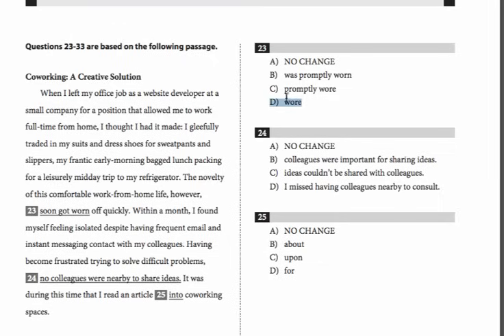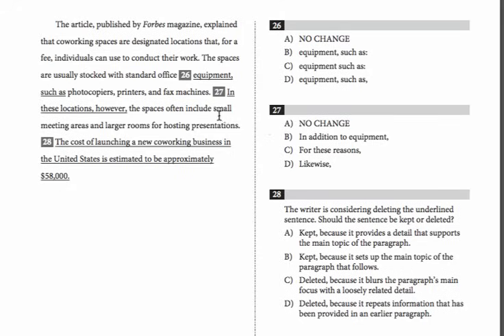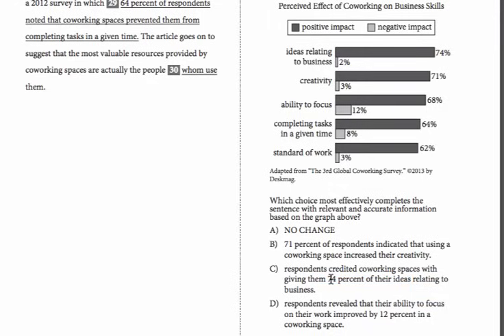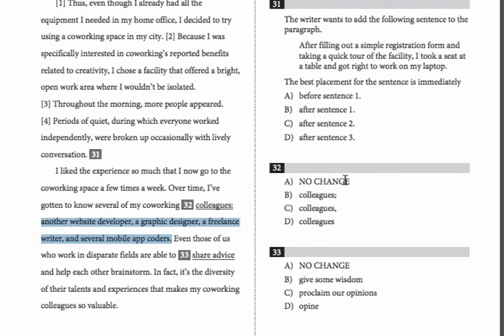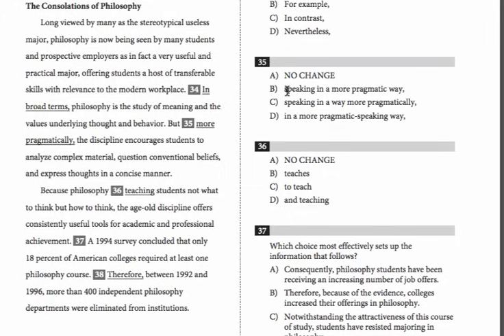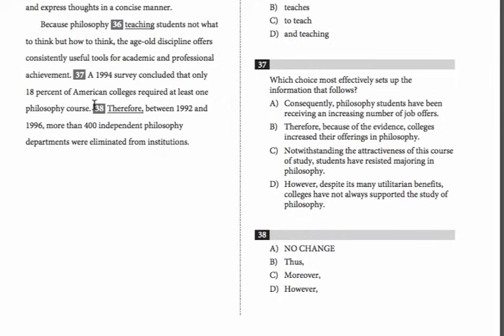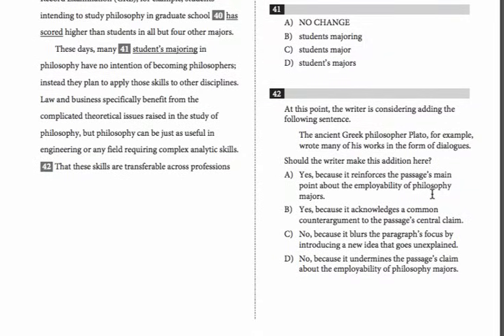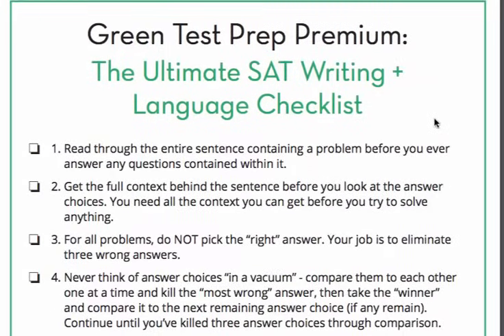SAT Writing + Language / ACT English - The Ultimate Walkthrough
If you want a high SAT Writing + Language or ACT English score, you need to know all the most important grammar rules of the English language - but, MORE importantly - you also need to know how to APPLY those rules to these tests! If you have the right grammar, but you don't know the strategies and tactics, you'll often fall for tricks and run out of time. Conversely, even if you DON'T know every grammar rule, you can often find the right answer simply by following proper strategy!

The following video is a full walkthrough of my ENTIRE process for the SAT Writing + Language section - and because the New SAT is basically a carbon copy of the ACT, you can use these strategies for both tests with only minor alterations. This material used to be reserved exclusively for my private coaching students, but because I'm in a Santa-esque mood, I decided to share it with you all!